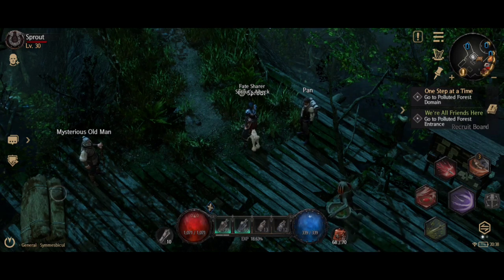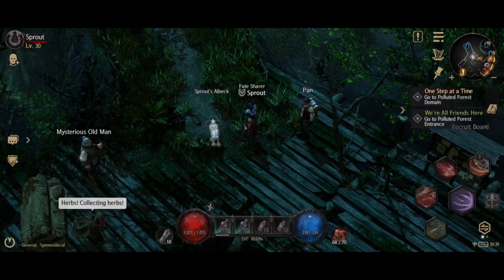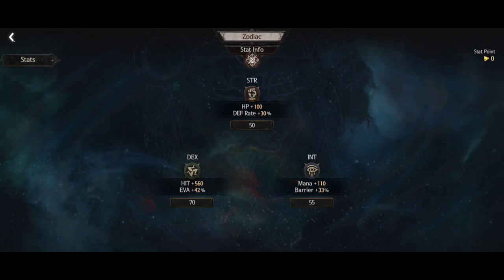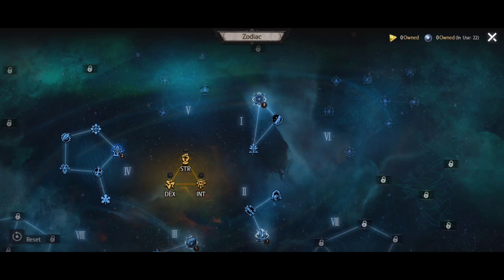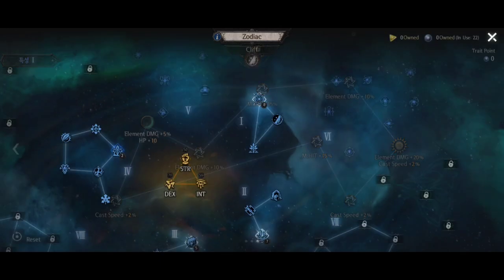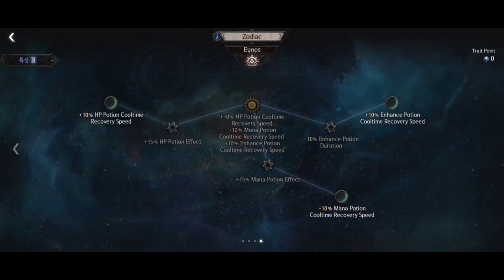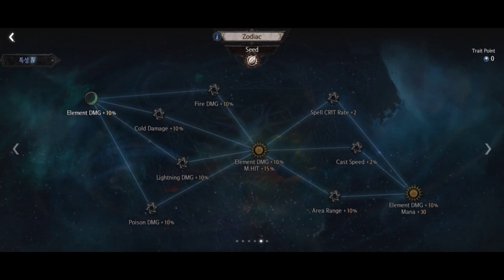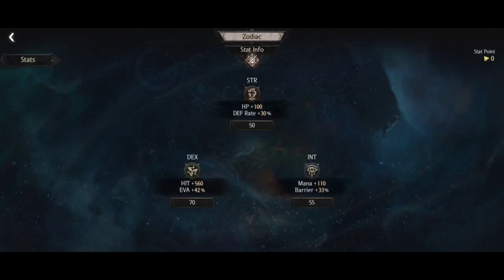Guide To The Zodiac (Talent Tree) UNDECEMBER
Sprout Squad Form on me!

Big thanks to all you guys for the continued support it means alot to me.